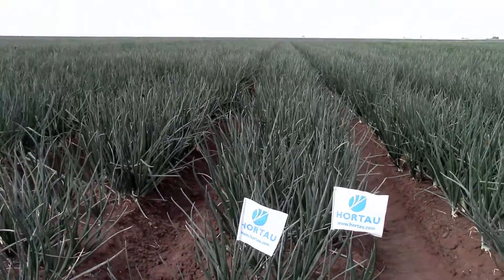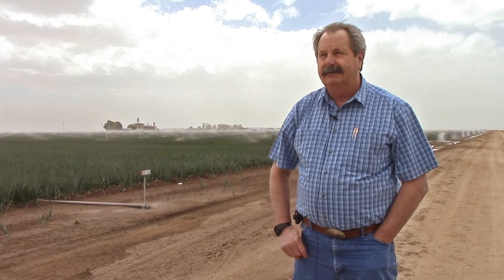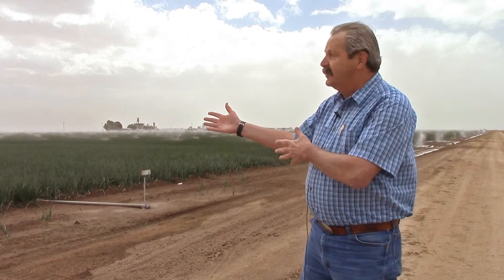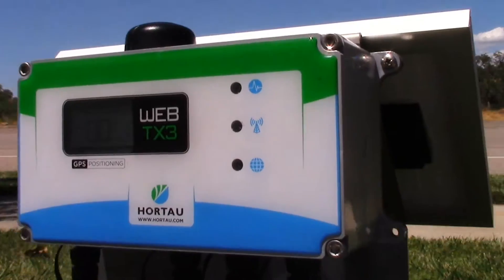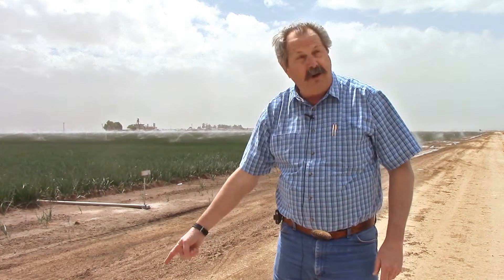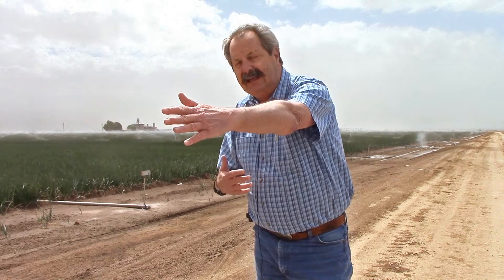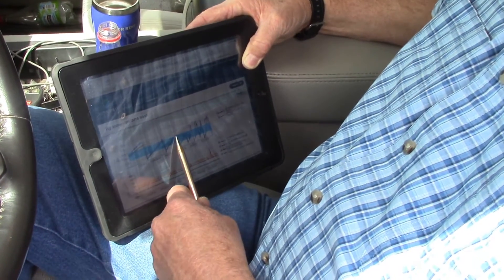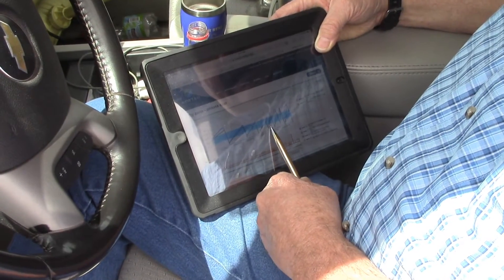Kalin Farms on Growing Onions with Hortau Irrigation Management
Carson Kalin of Kalin Farms in Brawley, Calif., discusses growing onions with the Hortau irrigation management system.